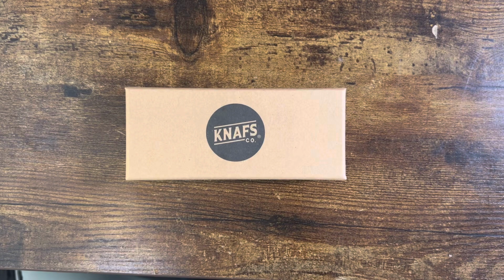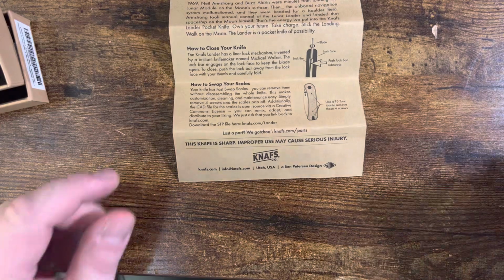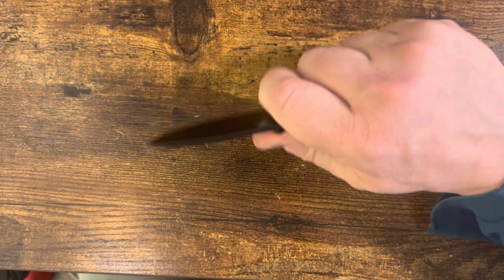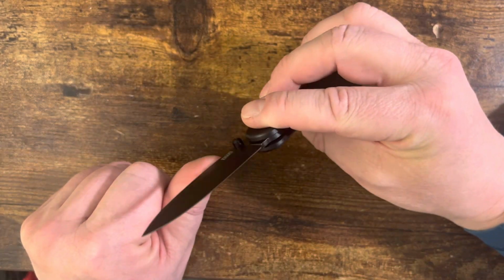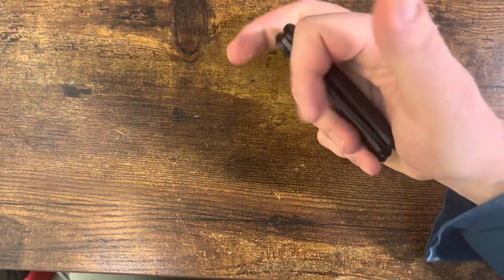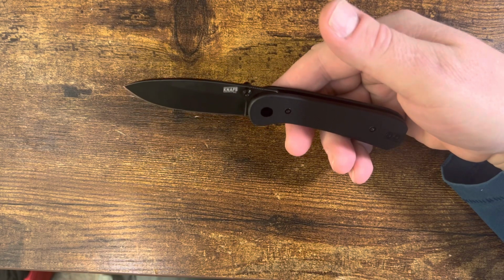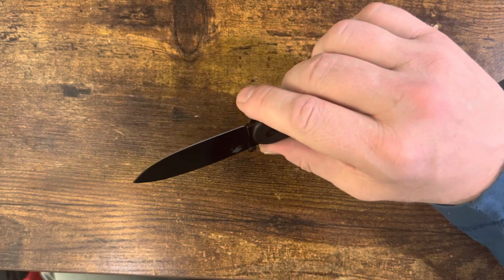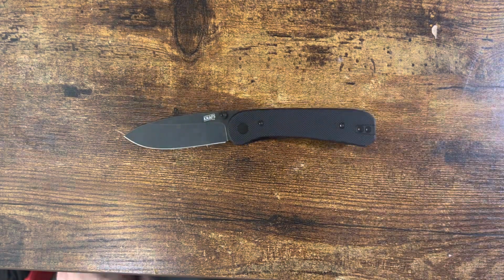Knafs unboxing!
New Knafs just landed…